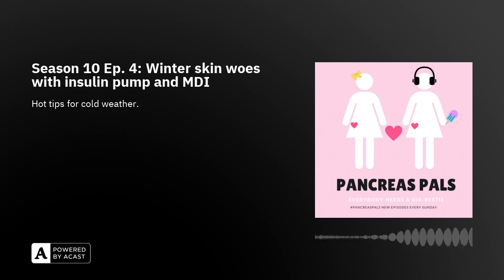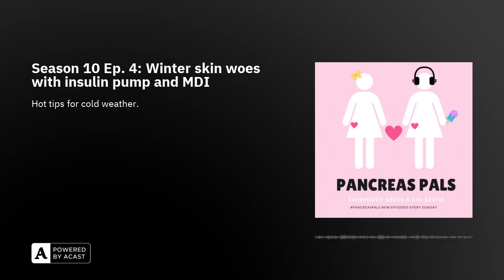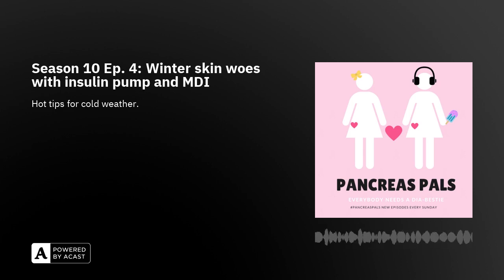Season 10 Ep. 4: Winter skin woes with insulin pump and MDI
In season 10 episode 4, Emily and Christie talk where to place insulin pumps and do multiple daily injections (MDI) in colder weather, as well as how to manage dry itchy skin with diabetes.